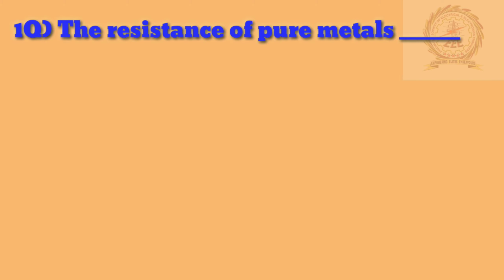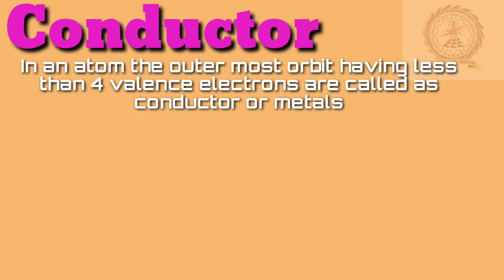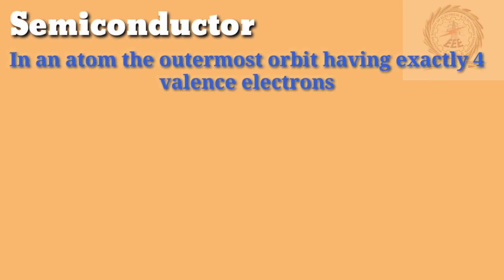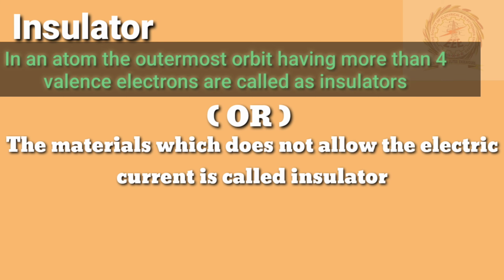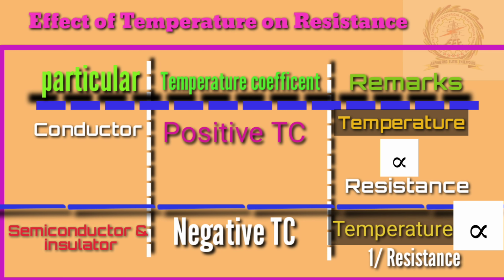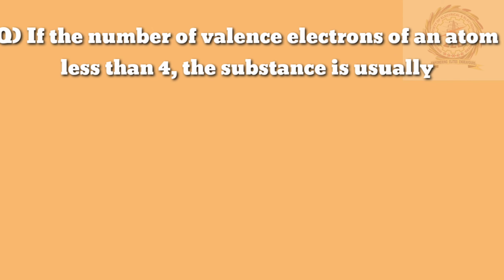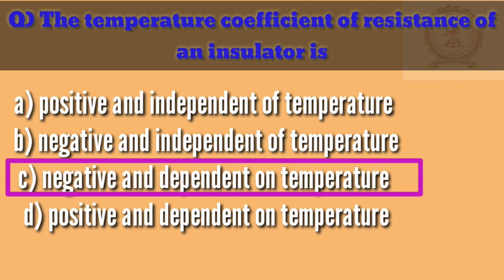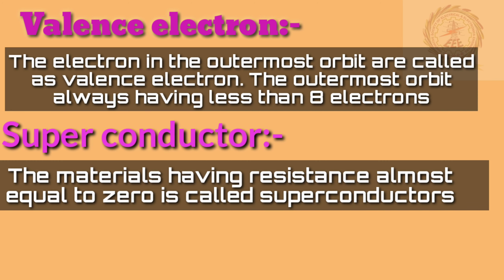Basic Electrical Engineering Conductor, semiconductor,insulator, Resistance Temperature coefficient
Link
for Basic electrical engineering ( part -1 )

Link for Dc machines ( PART - 1)

Link for confusing bits

Link for ac transmission lines ( short, medium & long transmission lines )

Follow me through telegram channel link is

Follow me through Instagram